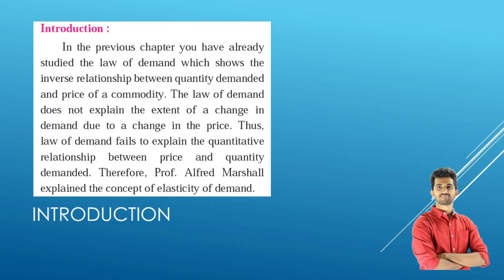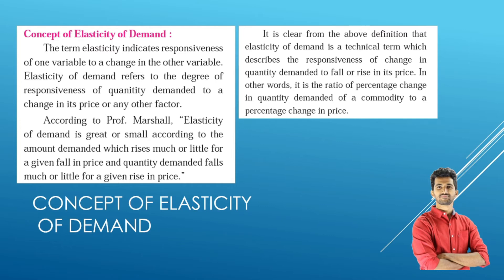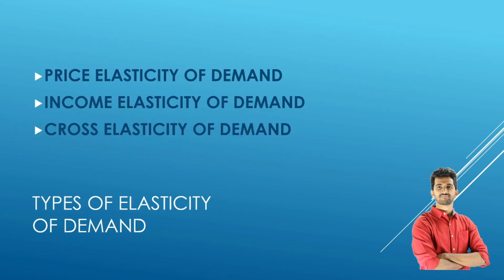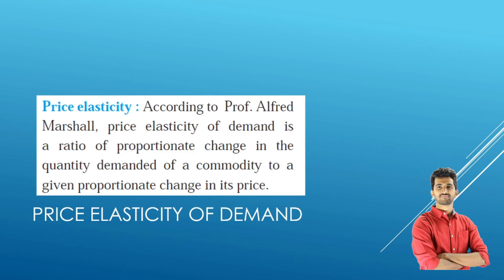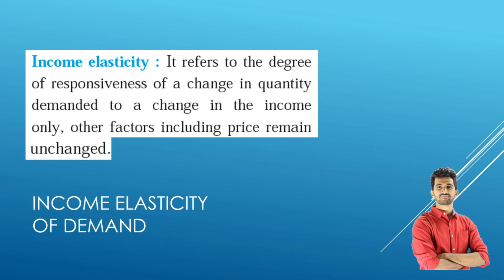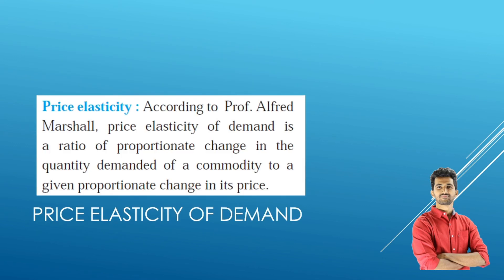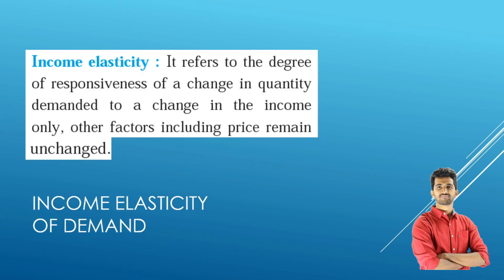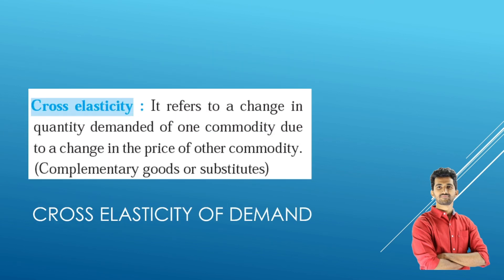XII ECONOMICS ELASTICITY OF DEMAND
This Video Explains Concept Of elasticity Of demand.